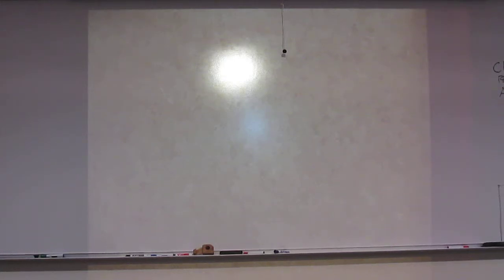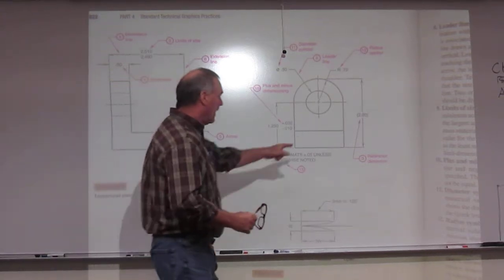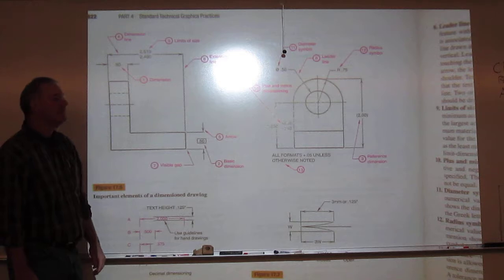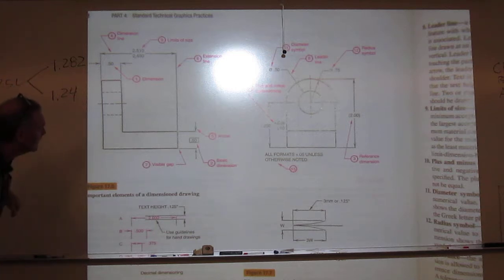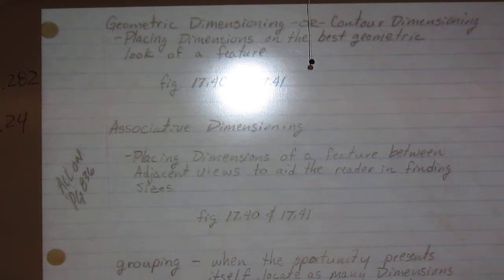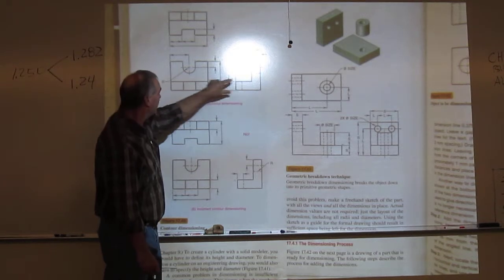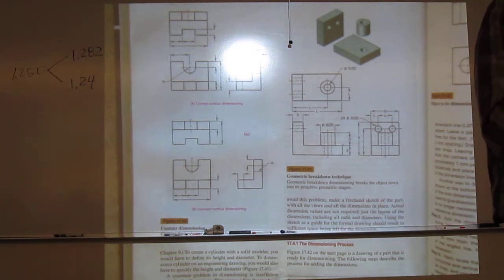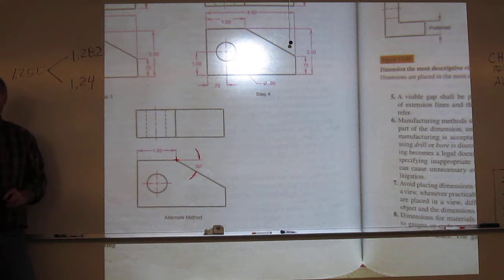Dimension Lecture Part 1 11-14-2018